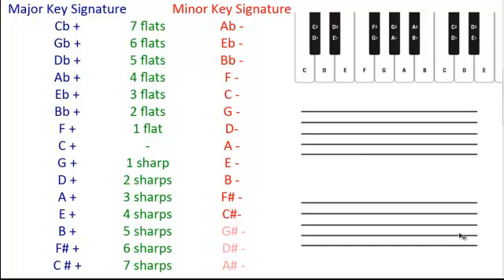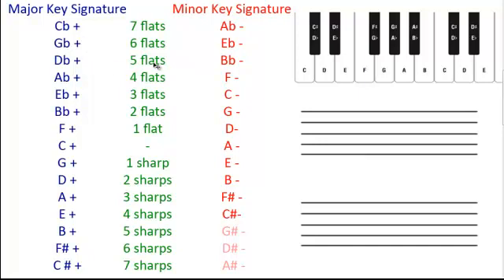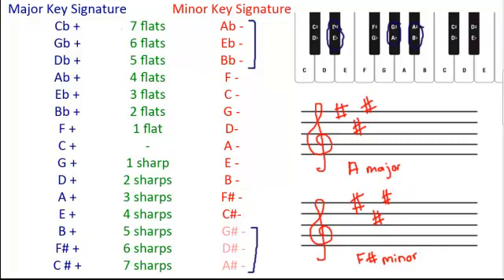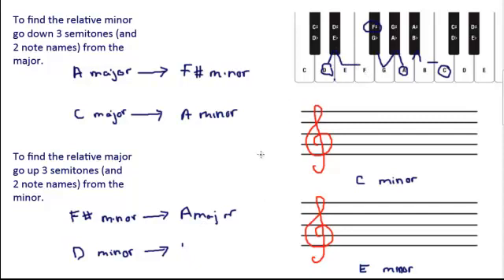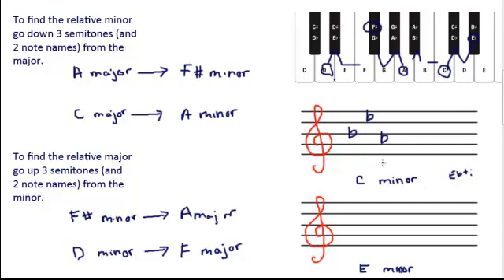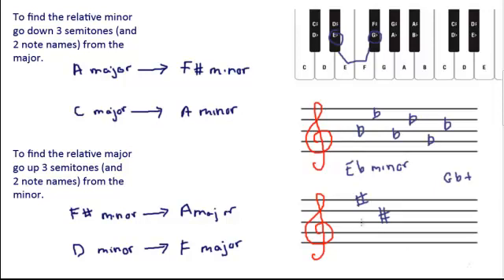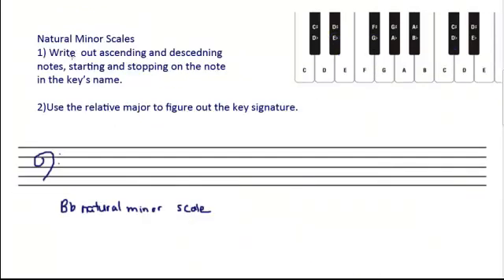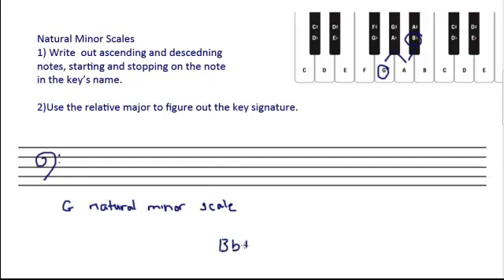Minor Key Signatures and Natural Minor Scales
This video explains how to write out natural minor scales and their key signatures using relative majors.